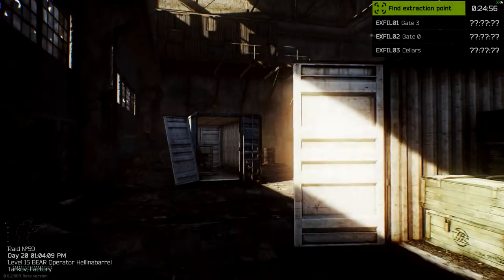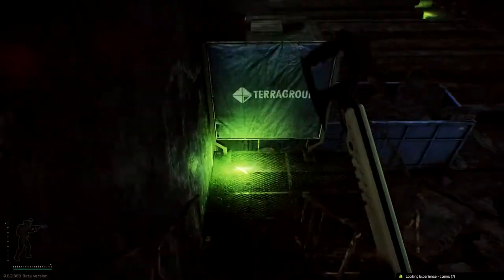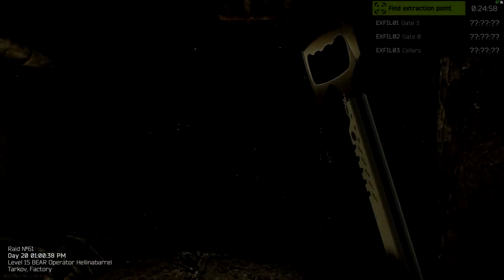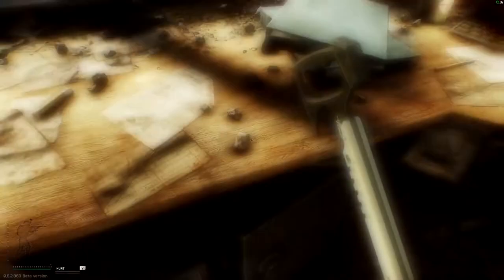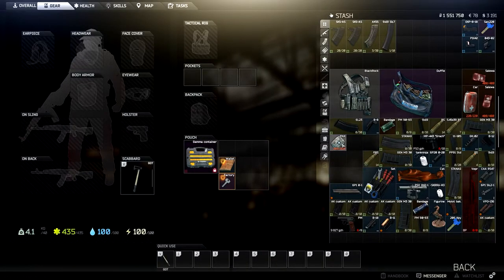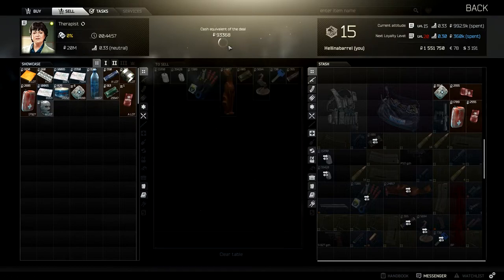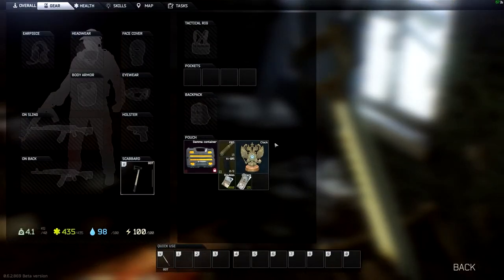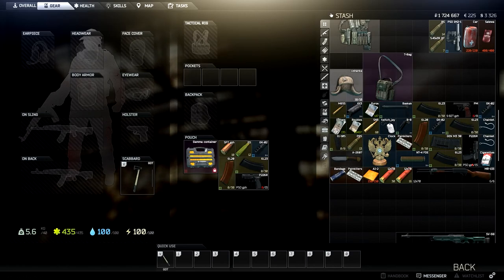Escape from Tarkov - Loot guide for Noobs - Axe looting between scav runs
For my friends that have just bought the game and are finding it hard to gather coin and maybe loosing gear and feeling a bit of pressure, Don't let the loss of gear get you down.
Use this guide to get your cash back up in your stash!!!